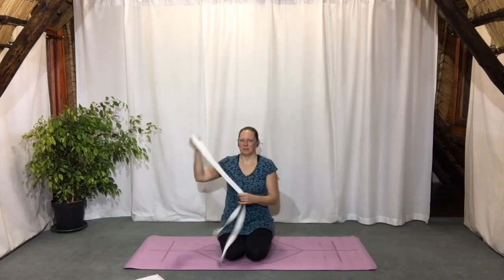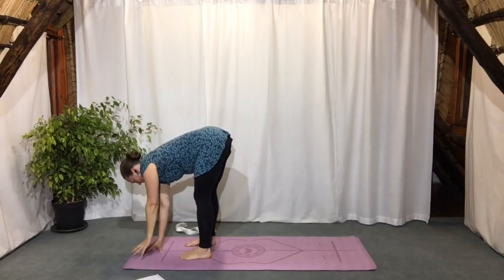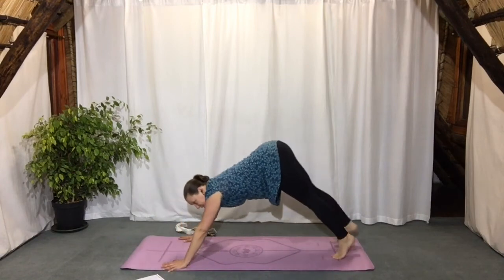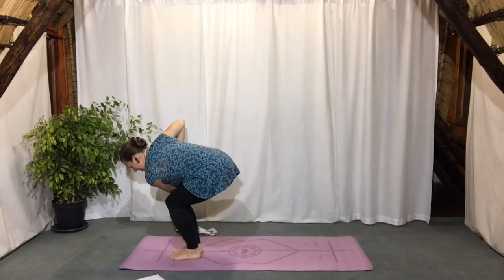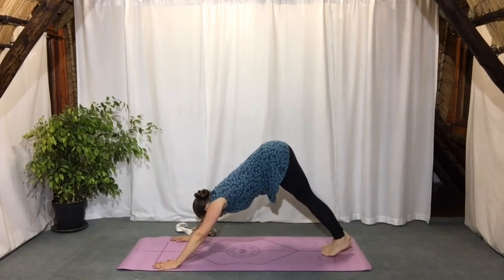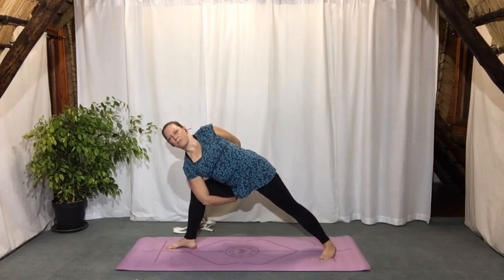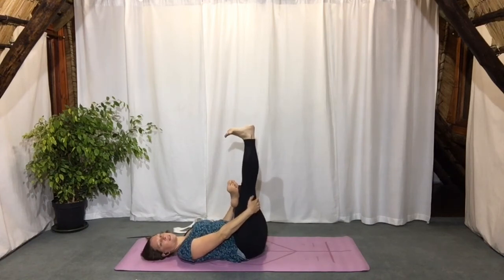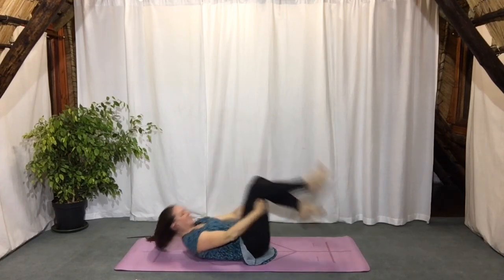39min Binds & Twists Flow Yoga (with music)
Tanya Botha Free Yoga Class
Vinyasa Flow yoga with music